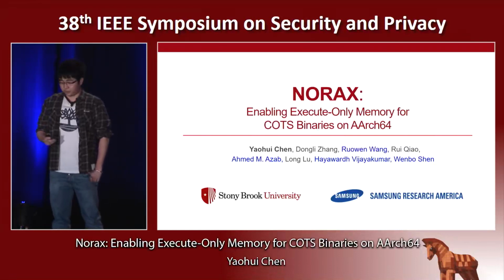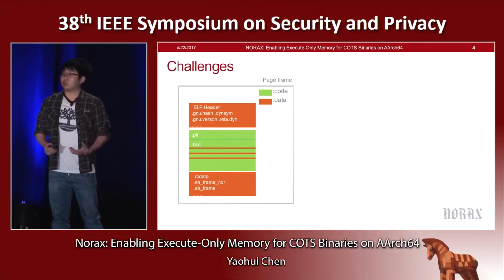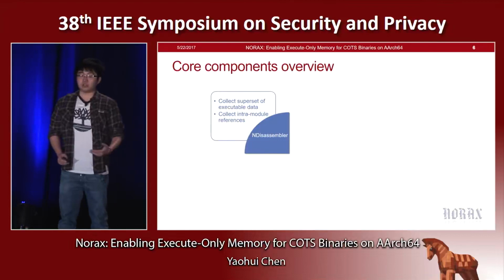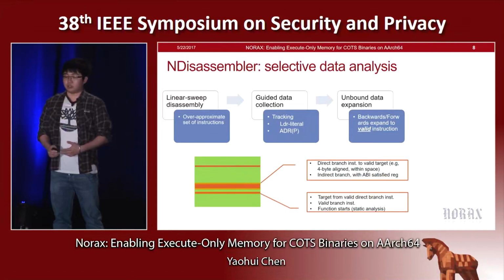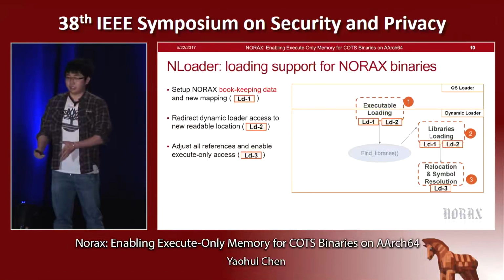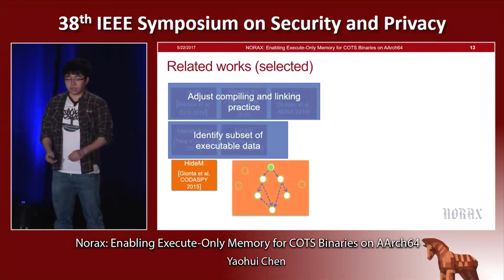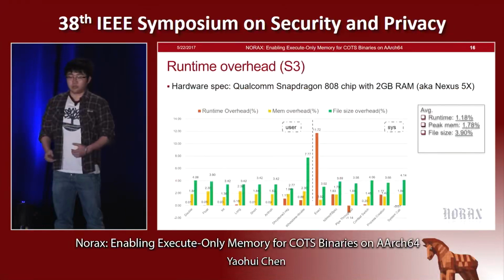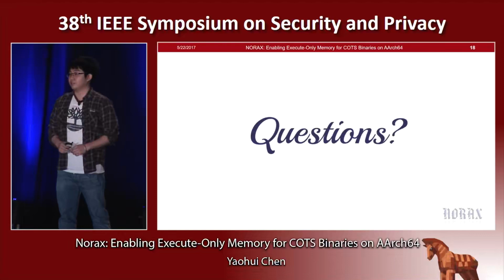Norax Enabling Execute Only Memory for COTS Binaries on AArch64